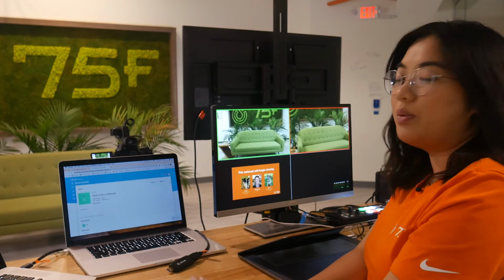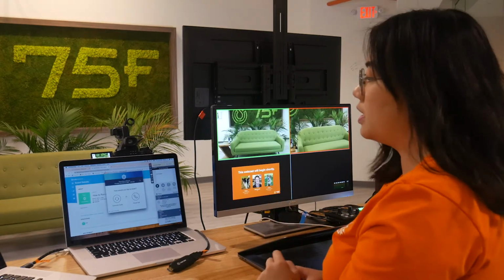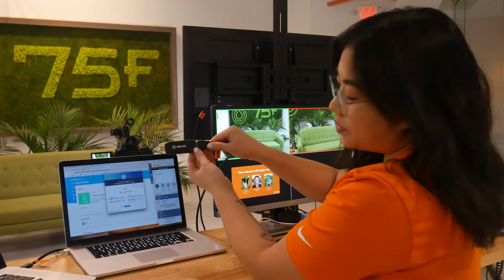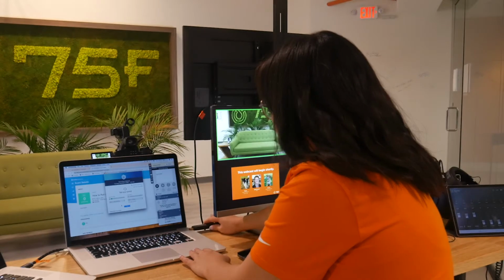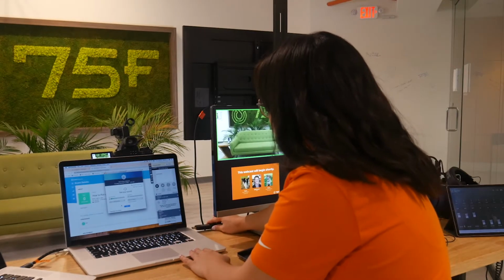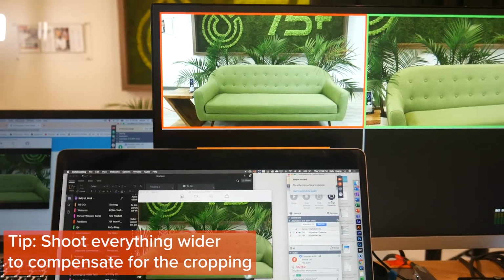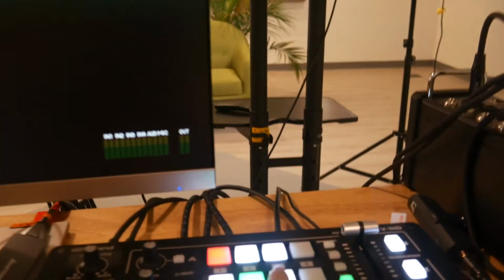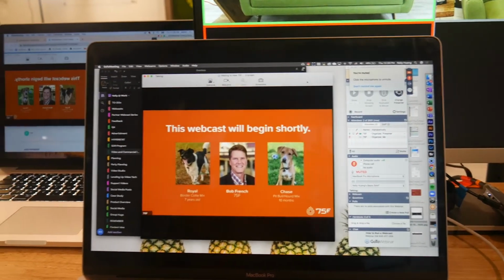How to Run a Webcast (Part 2/2)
In part one of this two-part Whiteboard Session, we offer up our take on the best equipment to use for a webcast experience different from the rest. In part two I'll teach you how the equipment works together, and how you can leverage GoToWebinar's best features. Watch the video below for all the details, or read on for a quick summary.